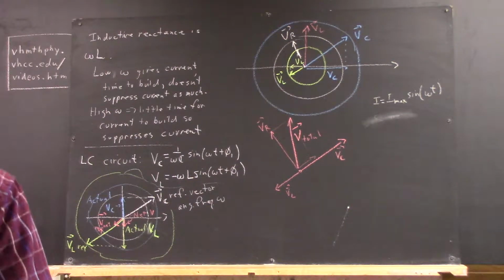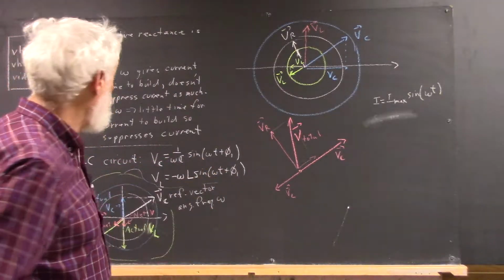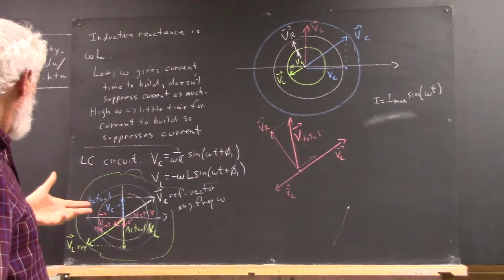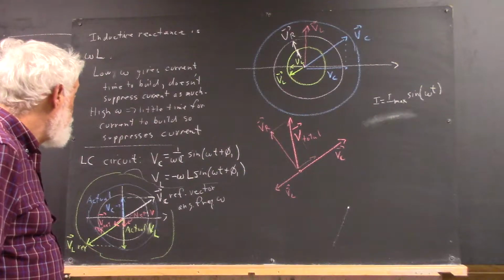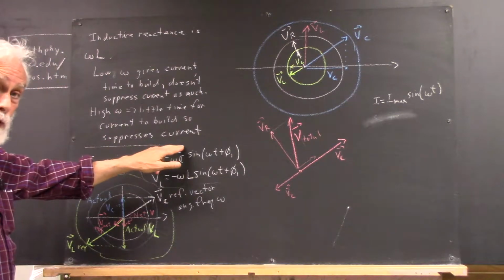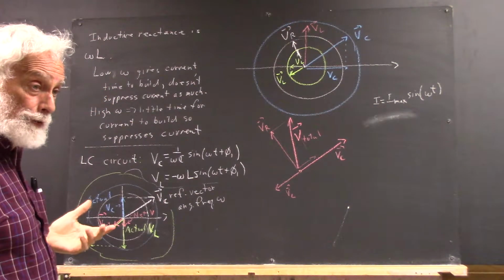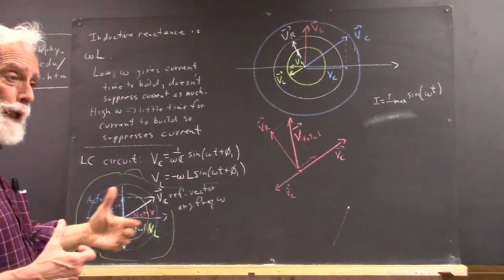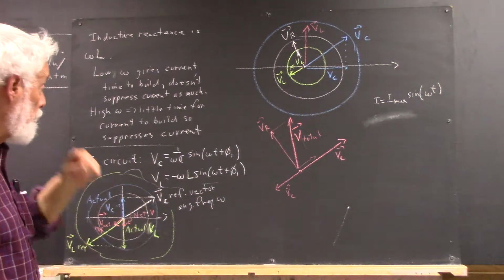daguniv 0282 inductor and high or low freq inductive reactance 3